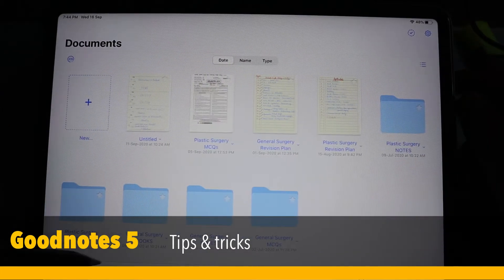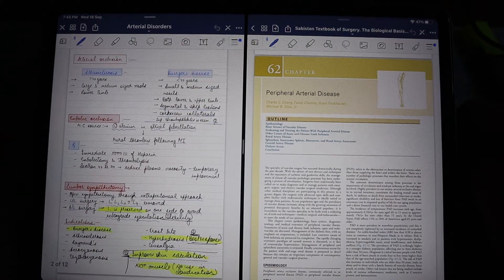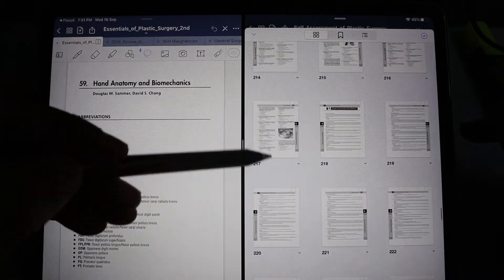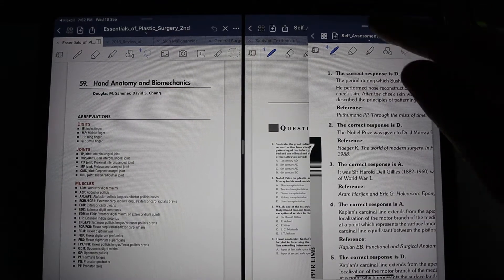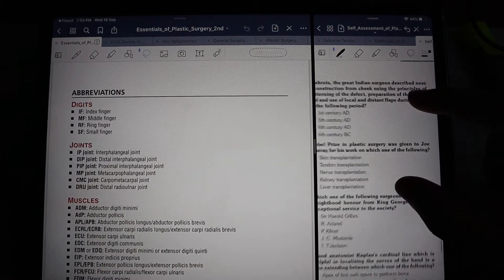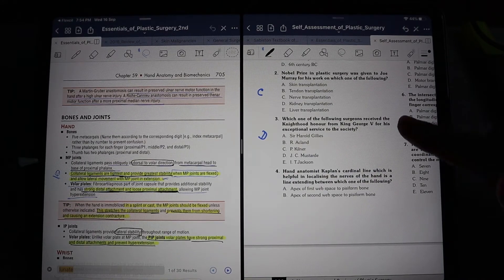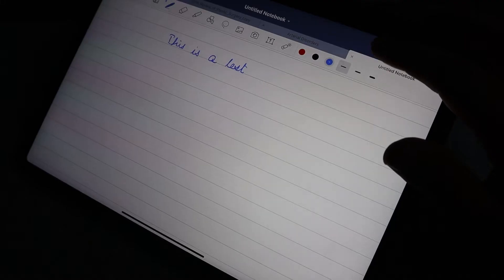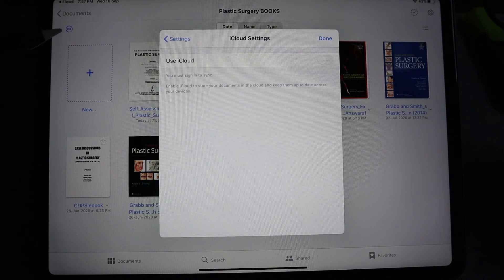Goodnotes 5 | Tips & Tricks | Improve your efficiency | iPad Productivity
Make Goodnotes your productivity companion with these tips! Will really help in studying on ipad and preparing for exams!

Canon EOS M50 Mirrorless Camera
Rode NT USB mini microphone
Ring light with stand
Gorilla pod
Boya M1 lavalier microphone

I am a General Surgeon working at Chandigarh, India. I have always been a tech enthusiast and this channel to share the tech I use as a doctor and how tech helps me be productive in Life! And I make videos about health awareness and vlogs!